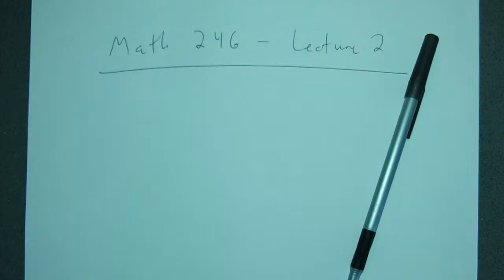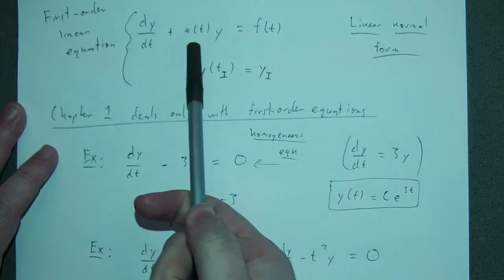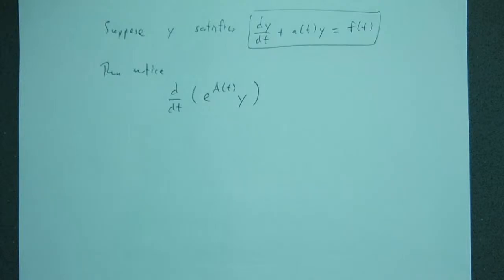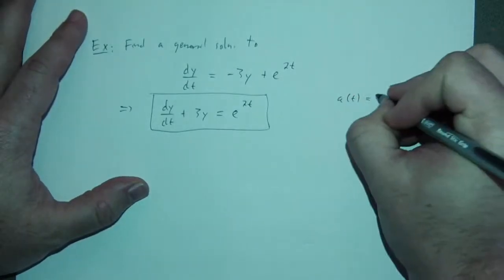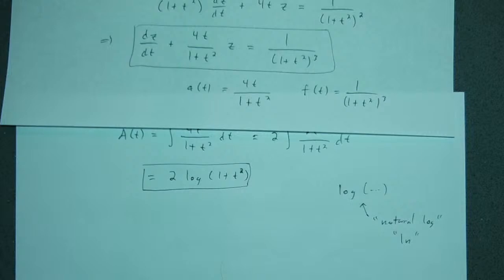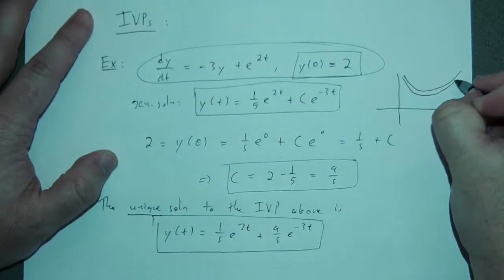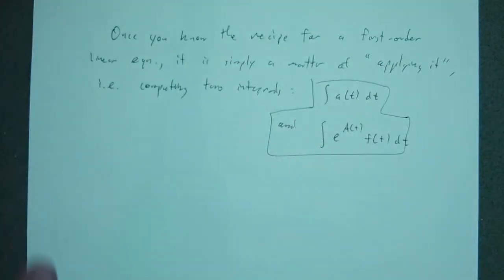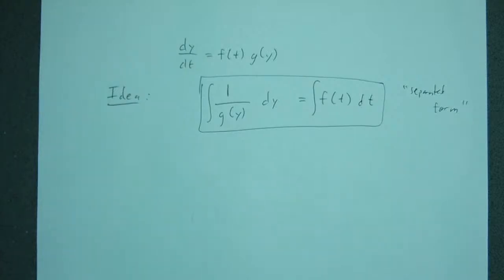Math 246 (Summer 2022) - Lecture 2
Linear equations; separable equations